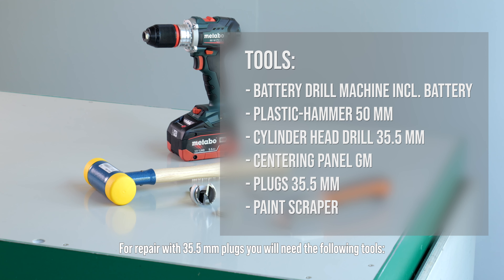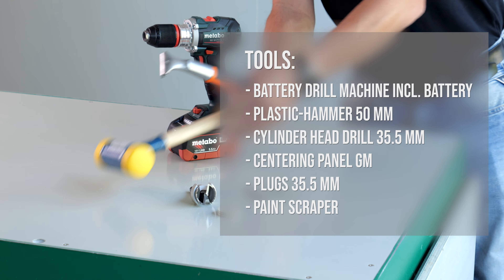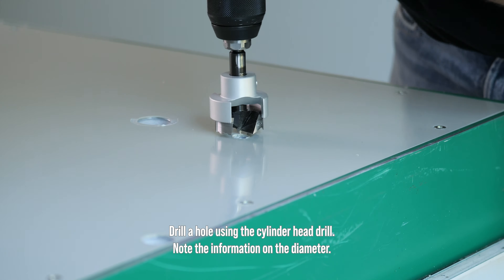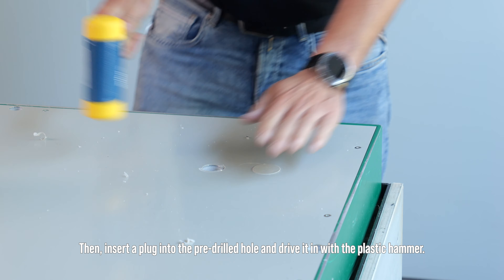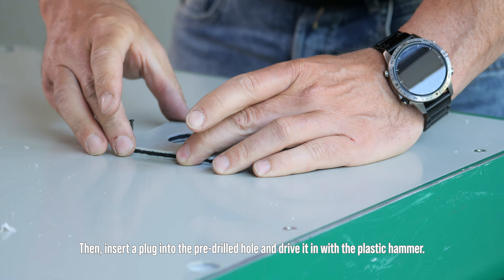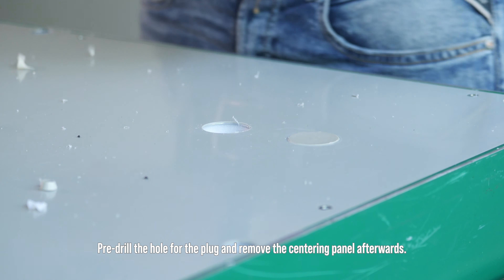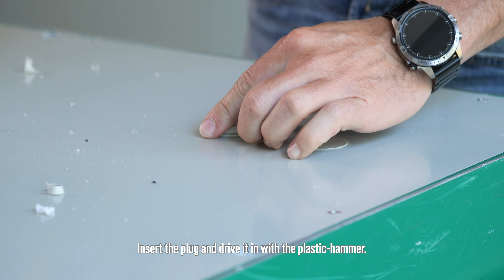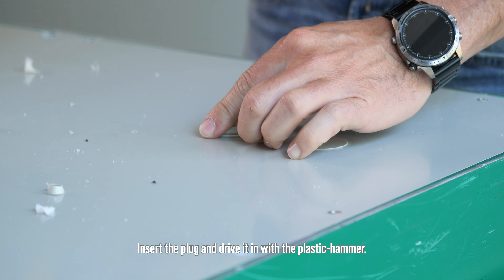Hole repair with 35.5 mm plugs - alkus solid plastic panel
For long-lasting formwork - repair without loss of quality

Simply unimaginable with plywood panels and only possible to a limited extent with other plastic panels: all alkus solid plastic panels can be repaired, thus guaranteeing a long service life. Only alkus panels can be repaired with identical material in order to retain their technical properties and advantages.
A unique way to repair your formwork.

You can also find interesting facts about formwork on our LinkedIn account